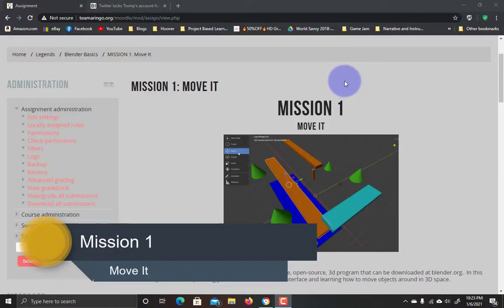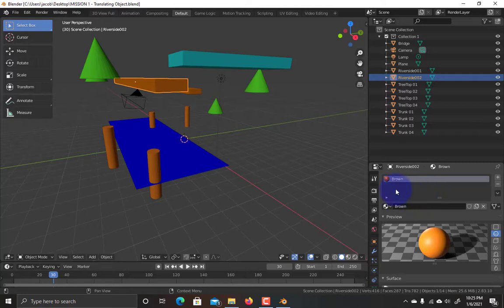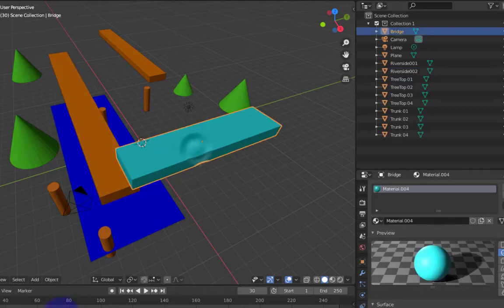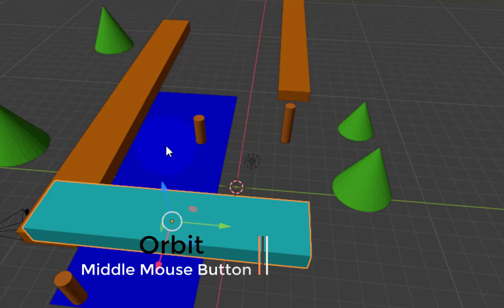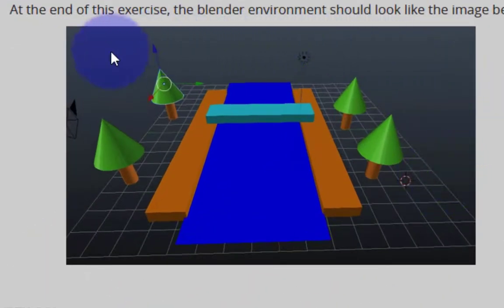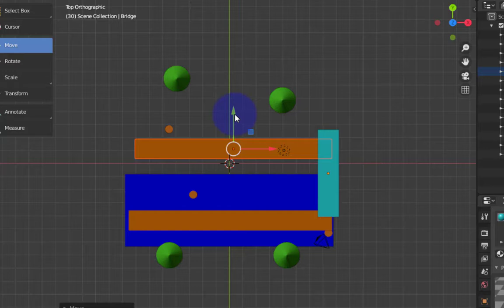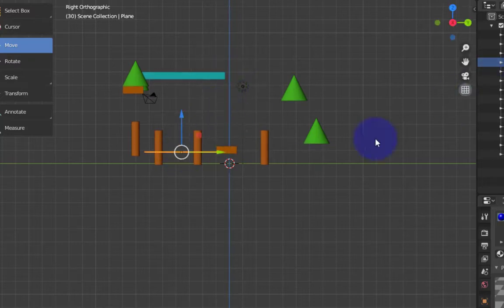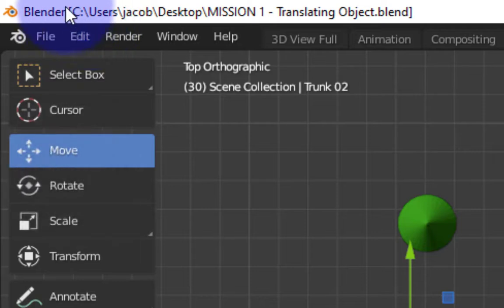MISSION 1 - Move It Tutorial